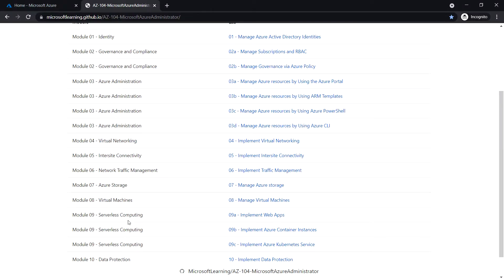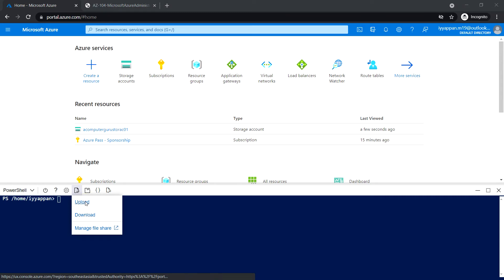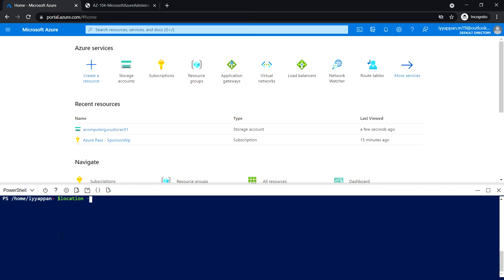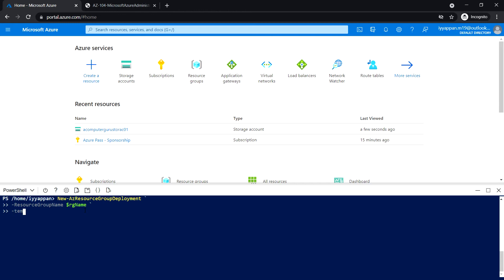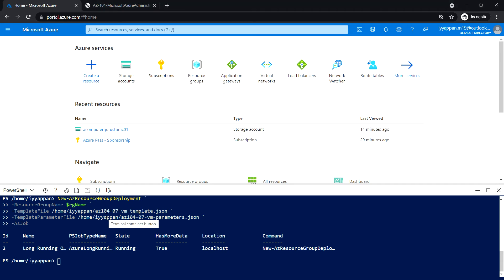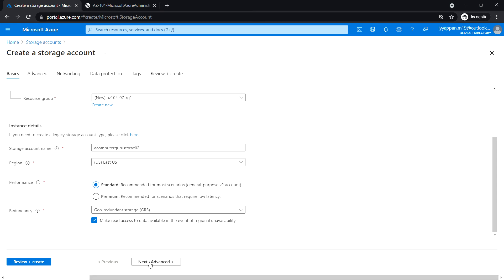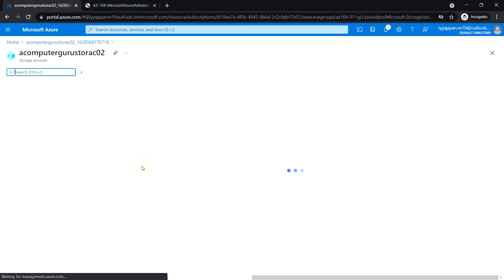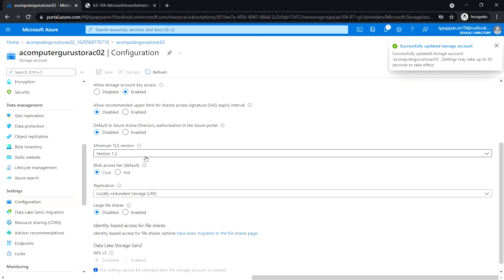AZ-104 Hands-On Lab 07: Task 1 & 2: Create and Configure Azure Storage Accounts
Microsoft Azure Administrator course Hands-On Labs for all modules || AZ-104 Lab || Module 07 - Azure Storage || Lab 07 - Manage Azure Storage ||

Module 4:
Task 1: Create and configure a virtual network
Task 2: Deploy virtual machines into the virtual network
Task 3: Configure private and public IP addresses of Azure VMs
Task 5: Configure Azure DNS for internal name resolution